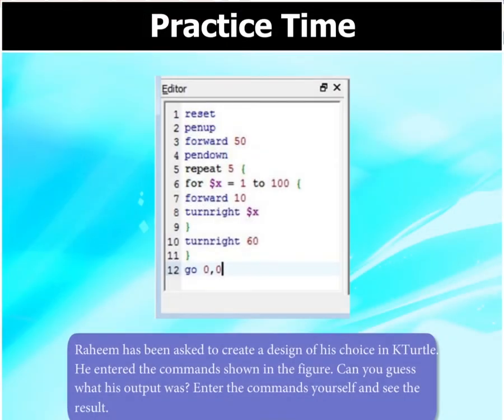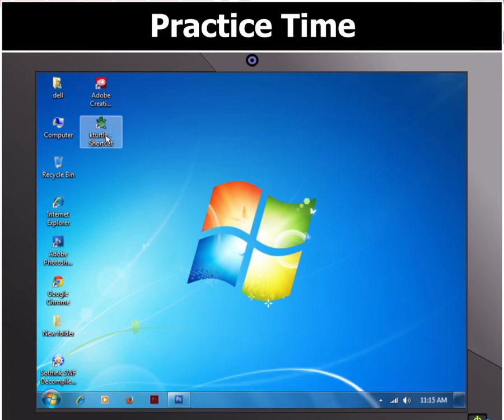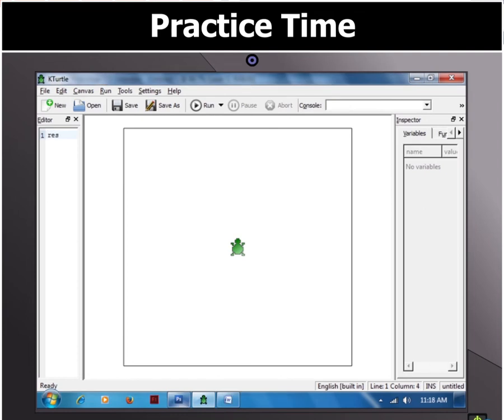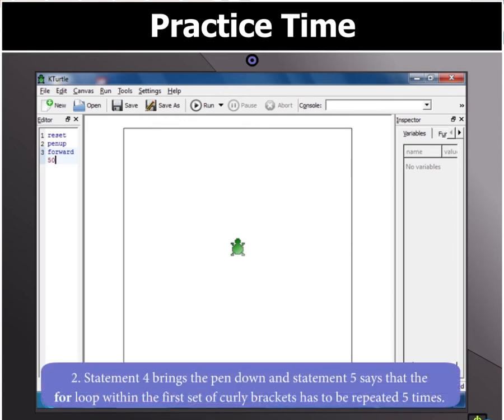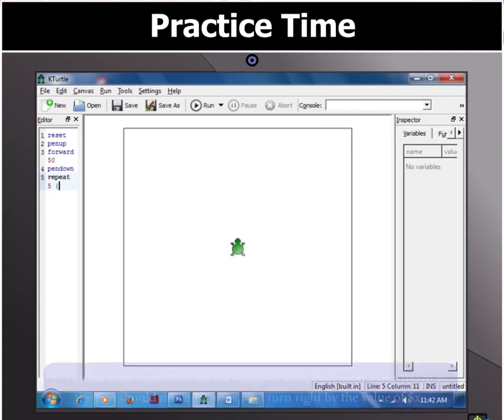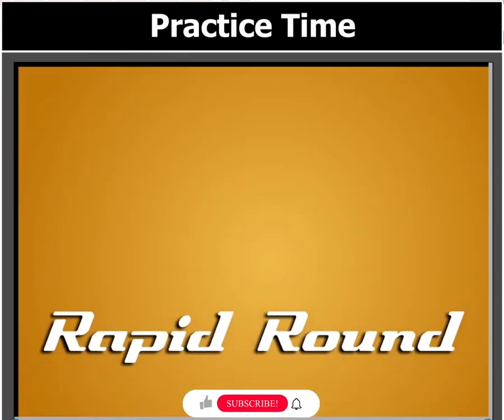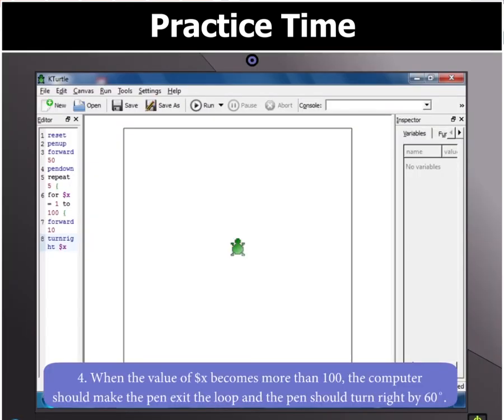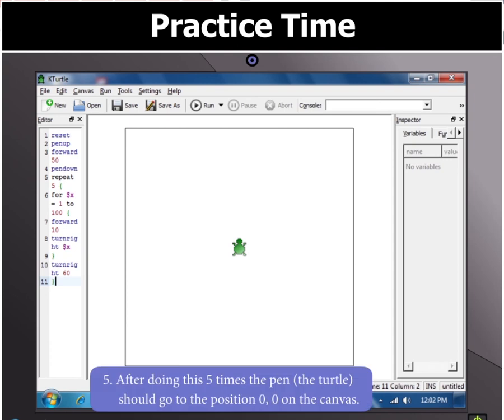Keyboard book 5: chapter no 5: K Turtle Loop and Learns